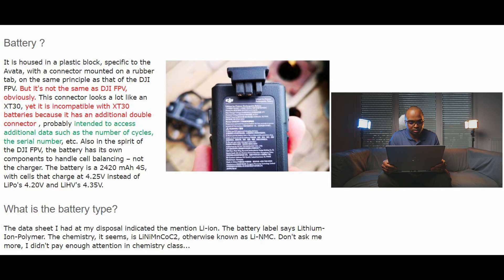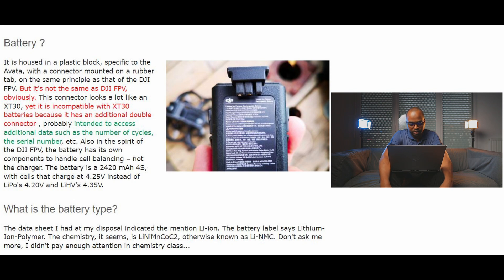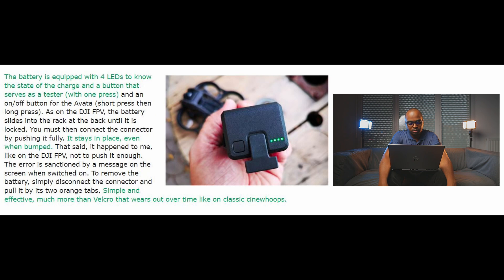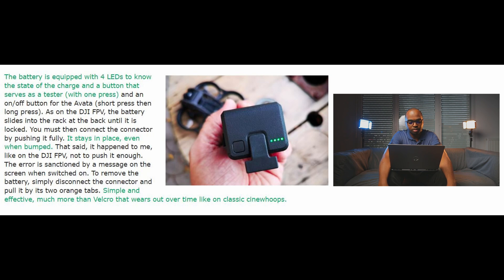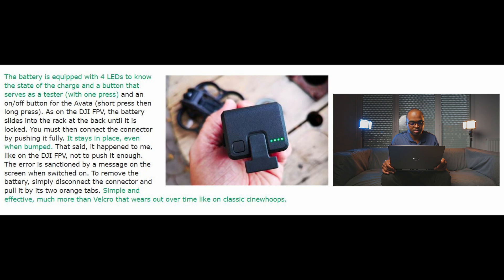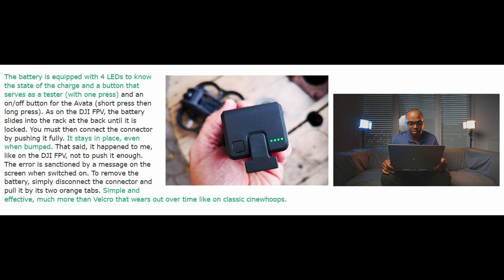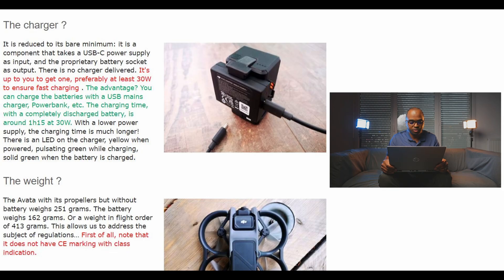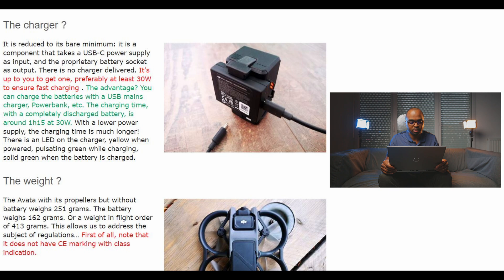DJI AVATA BATTERY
Battery ?
It is housed in a plastic block, specific to the Avata, with a connector mounted on a rubber tab, on the same principle as that of the DJI FPV. But it's not the same as DJI FPV, obviously. This connector looks a lot like an XT30, yet it is incompatible with XT30 batteries because it has an additional double connector , probably intended to access additional data such as the number of cycles, the serial number, etc. Also in the spirit of the DJI FPV, the battery has its own components to handle cell balancing – not the charger. The battery is a 2420 mAh 4S, with cells that charge at 4.25V instead of LiPo's 4.20V and LiHV's 4.35V.

What is the battery type?
The data sheet I had at my disposal indicated the mention Li-ion. The battery label says Lithium-Ion-Polymer. The chemistry, it seems, is LiNiMnCoC2, otherwise known as Li-NMC. Don't ask me more, I didn't pay enough attention in chemistry class...

The battery, next?
The battery is equipped with 4 LEDs to know the state of the charge and a button that serves as a tester (with one press) and an on/off button for the Avata (short press then long press). As on the DJI FPV, the battery slides into the rack at the back until it is locked. You must then connect the connector by pushing it fully. It stays in place, even when bumped. That said, it happened to me, like on the DJI FPV, not to push it enough. The error is sanctioned by a message on the screen when switched on. To remove the battery, simply disconnect the connector and pull it by its two orange tabs. Simple and effective, much more than Velcro that wears out over time like on classic cinewhoops.

The charger ?
It is reduced to its bare minimum: it is a component that takes a USB-C power supply as input, and the proprietary battery socket as output. There is no charger delivered. It's up to you to get one, preferably at least 30W to ensure fast charging . The advantage? You can charge the batteries with a USB mains charger, Powerbank, etc. The charging time, with a completely discharged battery, is around 1h15 at 30W. With a lower power supply, the charging time is much longer! There is an LED on the charger, yellow when powered, pulsating green while charging, solid green when the battery is charged.

The weight ?
The Avata with its propellers but without battery weighs 251 grams. The battery weighs 162 grams. Or a weight in flight order of 413 grams. This allows us to address the subject of regulations… First of all, note that it does not have CE marking with class indication.